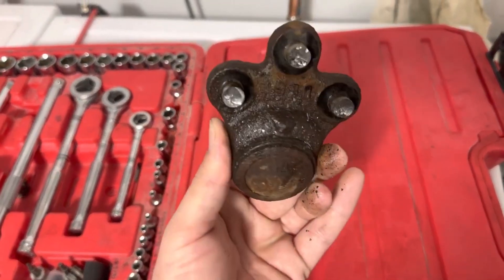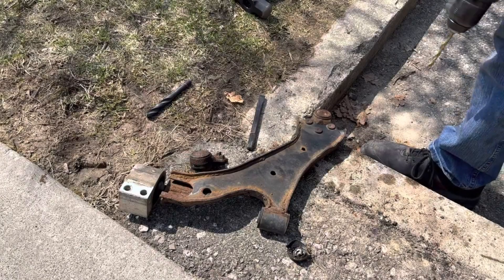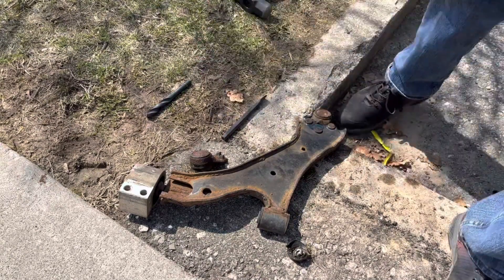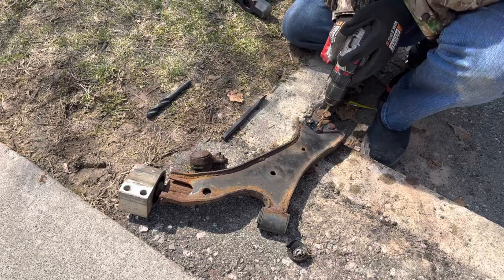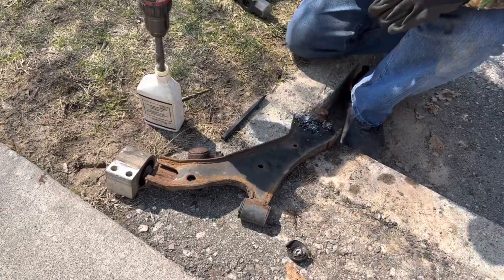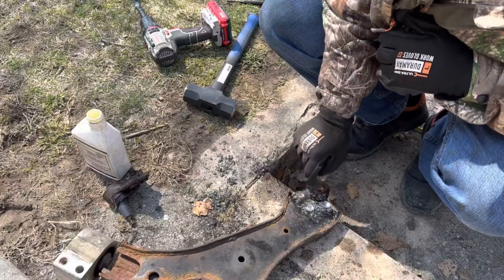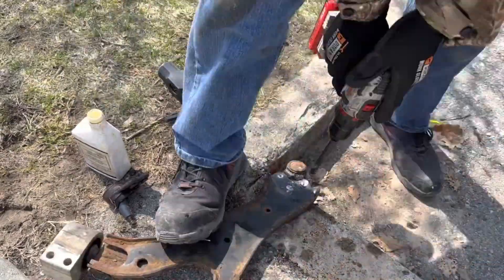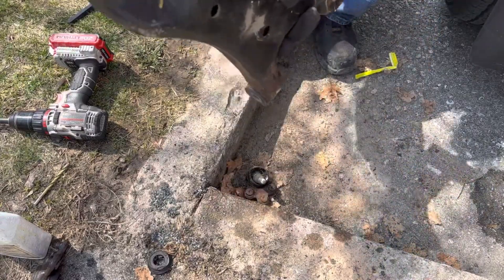How To Remove Ball Joint Rivets On Any Car